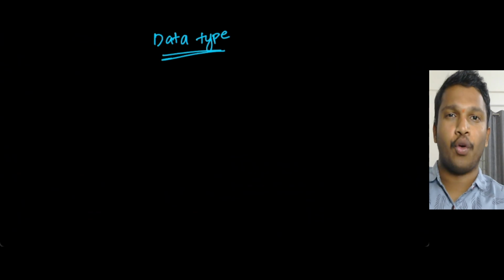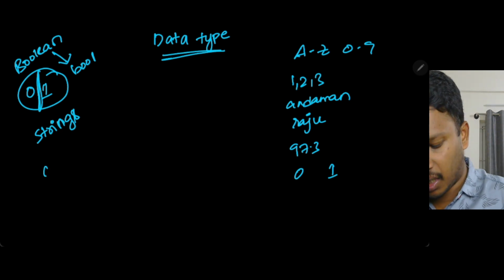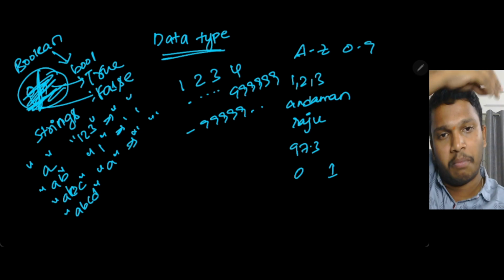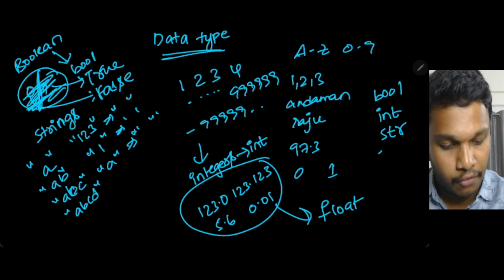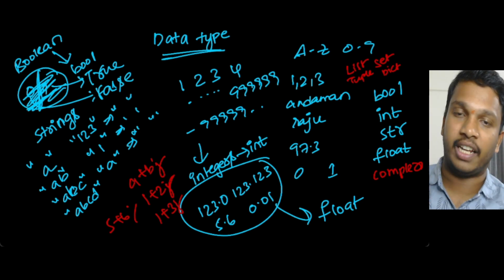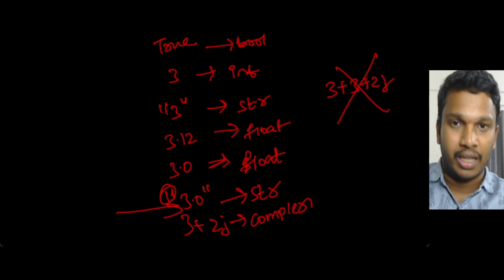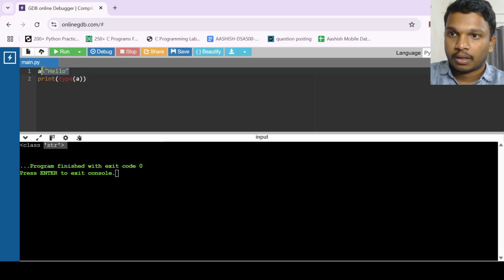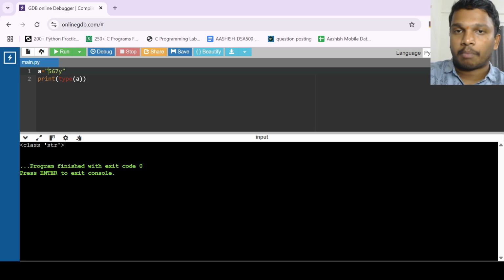Data types and its usage